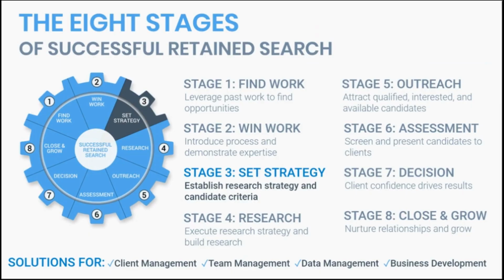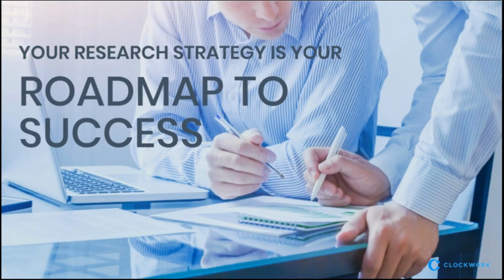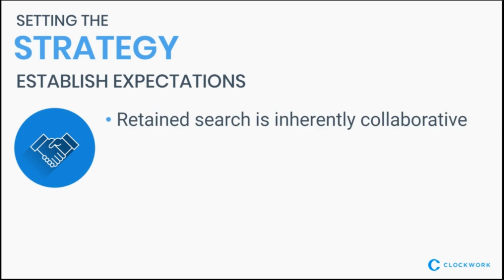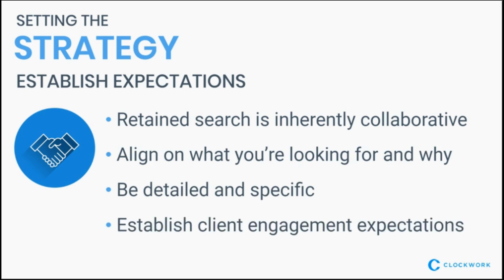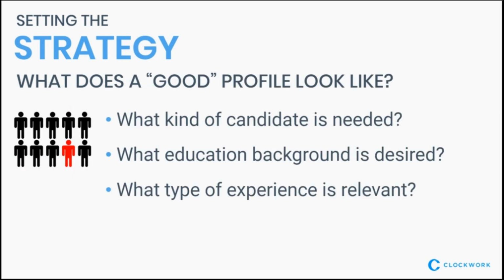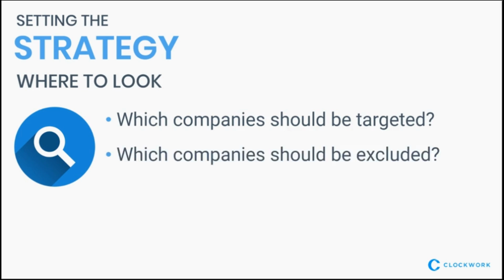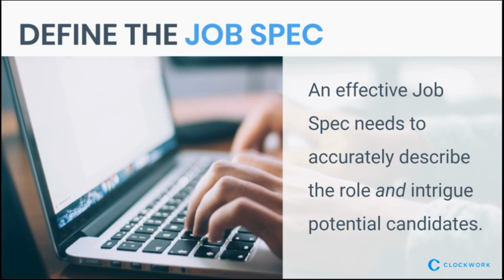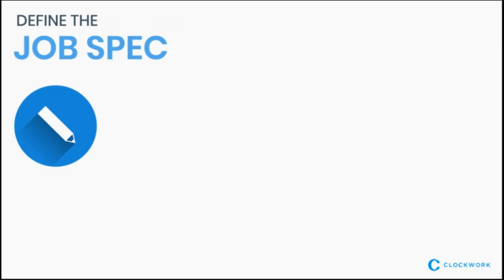The Eight Stages Online Course Video 4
In order for an executive search to prove successful, you first need to establish with your client what constitutes a good candidate.